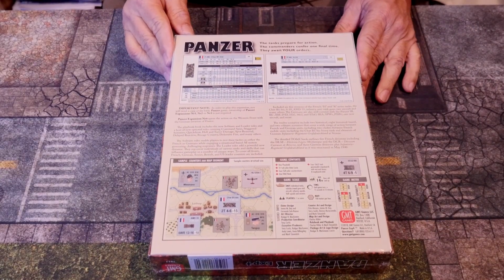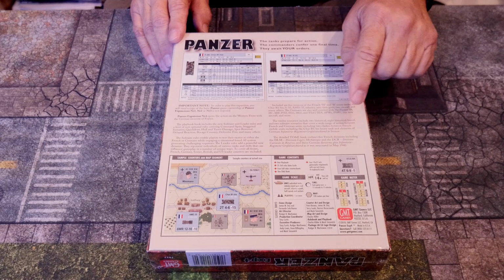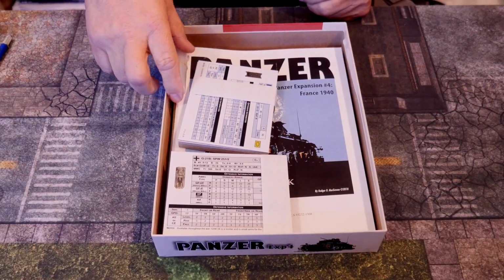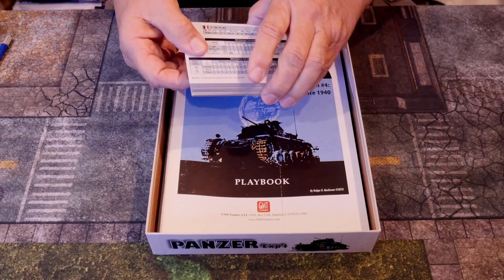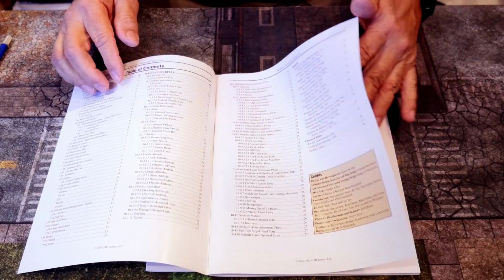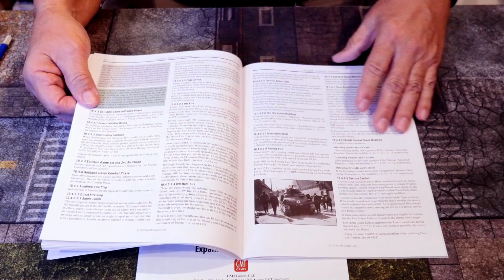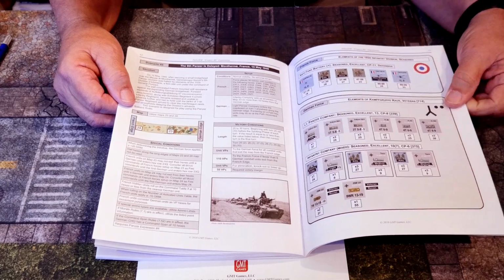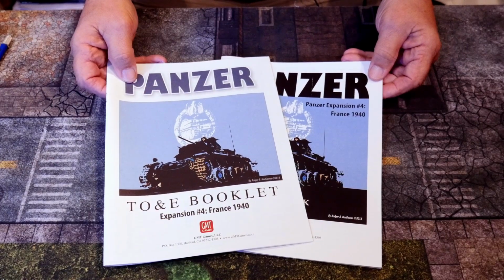GMT Games: Panzer Exp 4 France 1940/Box opening and First Thoughts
This is my newest game (although not new on the market, it was published in 2018) I walk you through my box opening of GMT Games Panzer, Exp4-France 1940.  The game depicts Small unit actions and combined arms operations the German invasion of France in 1940.  Enjoy.